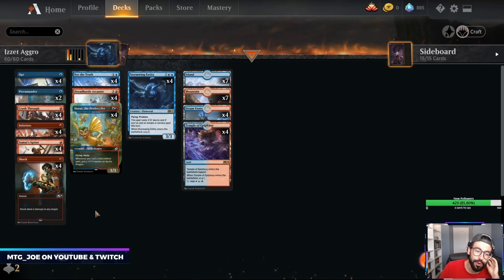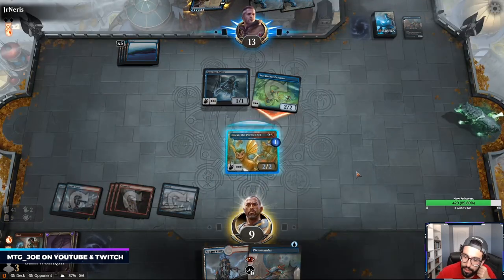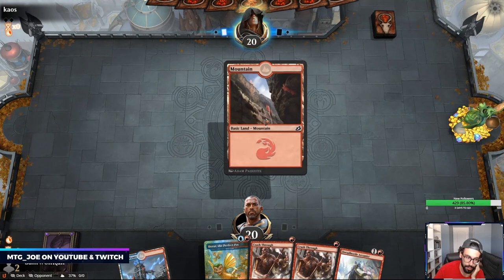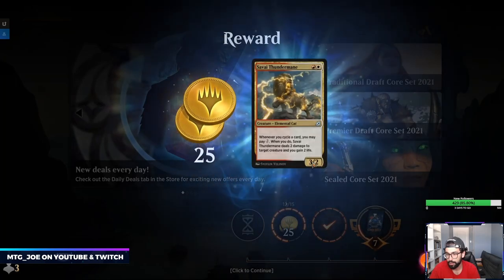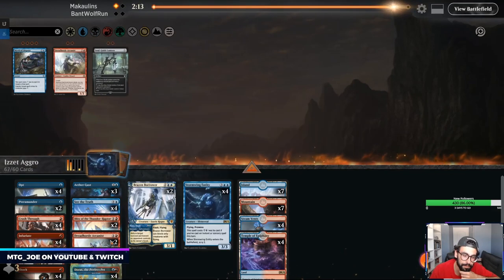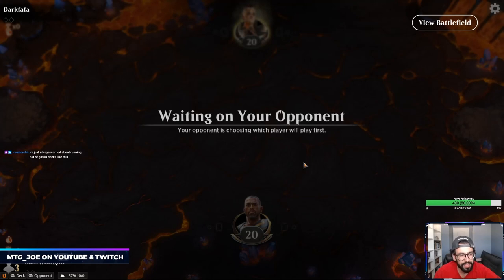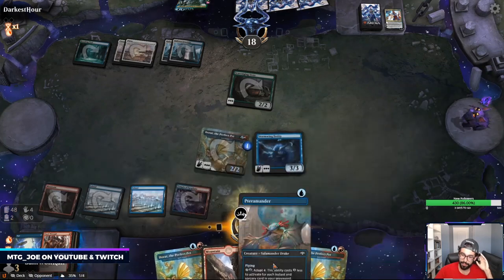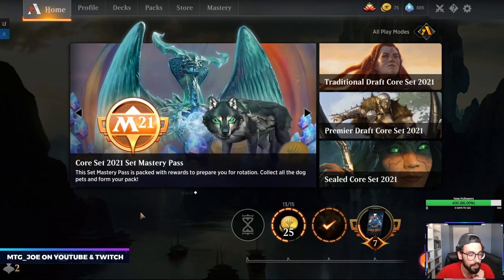Flinging Spells! Izzet Spell Slinger Aggro on MTG Arena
Deck
2 Pteramander (RNA) 47
2 Sea-Dasher Octopus (IKO) 66
4 Dreadhorde Arcanist (WAR) 125
3 Samut's Sprint (WAR) 142
4 Shock (M19) 156
3 Infuriate (M20) 145
4 Sprite Dragon (IKO) 211
4 Steam Vents (GRN) 257
4 Opt (ELD) 59
7 Island (IKO) 265
4 Crash Through (M21) 140
4 See the Truth (M21) 69
7 Mountain (IKO) 269
4 Stormwing Entity (M21) 73
4 Temple of Epiphany (M20) 253

Sideboard
3 Scorching Dragonfire (ELD) 139
2 Blitz of the Thunder-Raptor (IKO) 109
4 Mystical Dispute (ELD) 58
2 Soul-Guide Lantern (THB) 237
4 Aether Gust (M20) 42